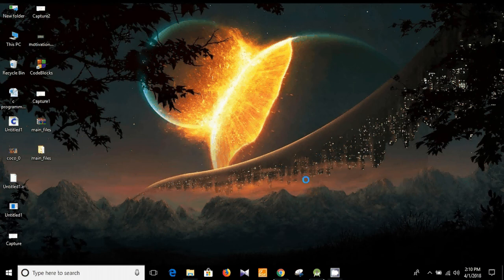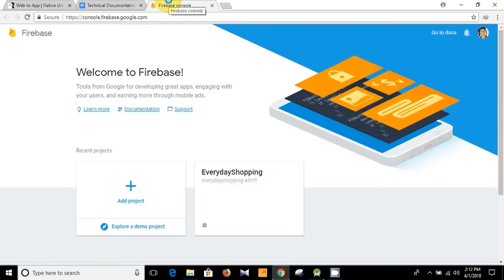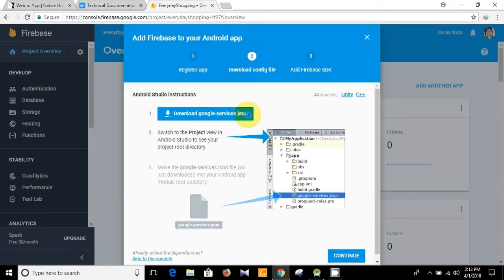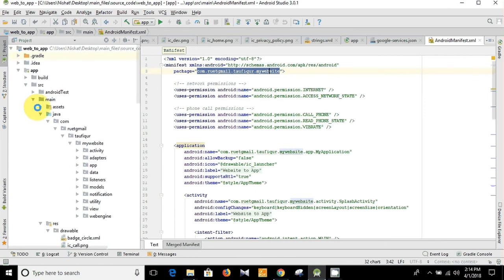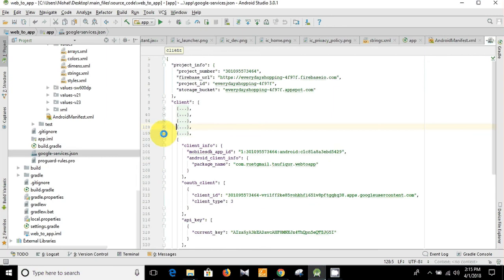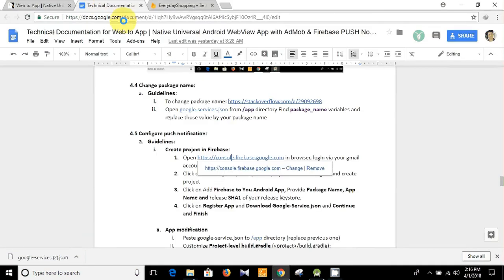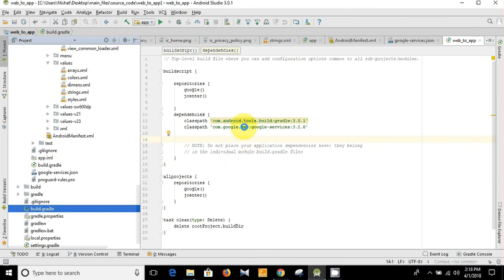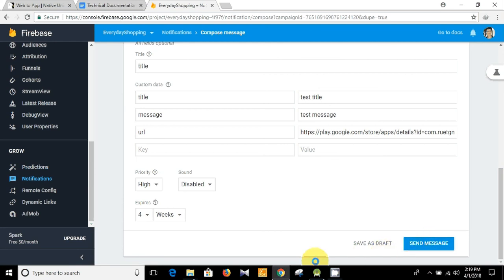06. How to send PUSH Notification from Firebase - Web to Android App with Source Code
This tutorial shows How to send PUSH Notification from Firebase - Web to Android App with Source Code